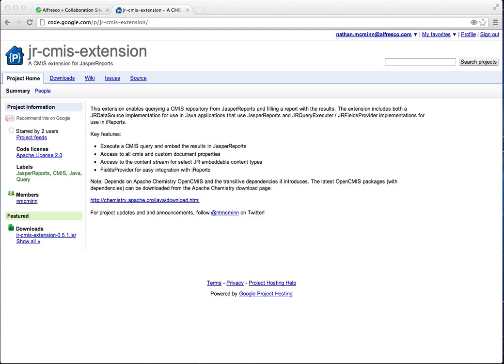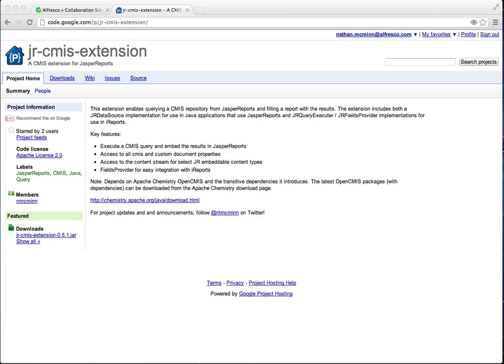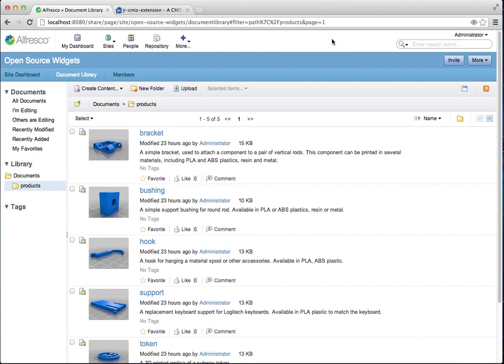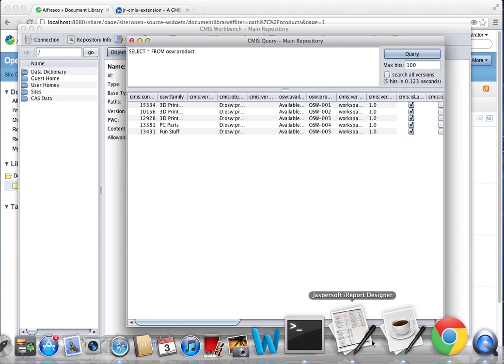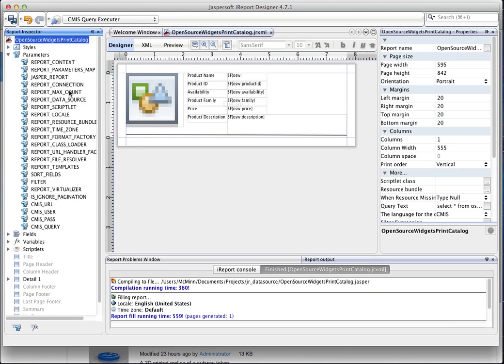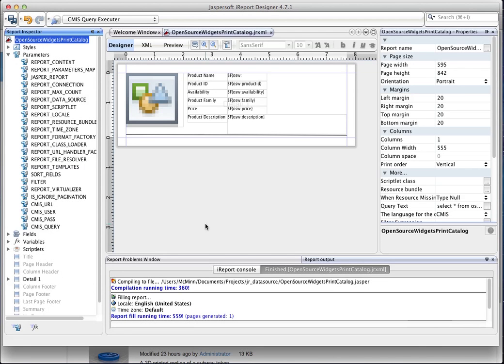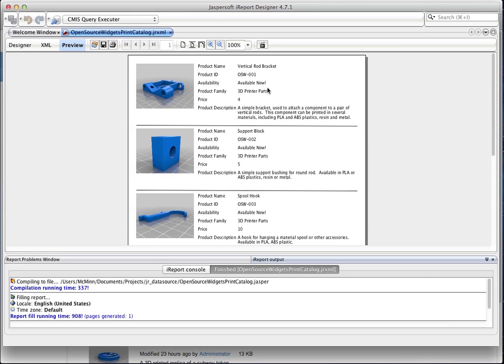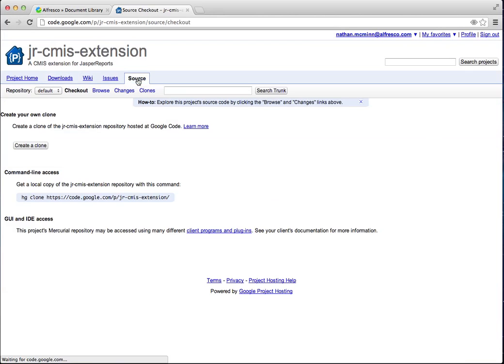JasperReports CMIS Extension Screencast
A quick demo of the first release of the JasperReports CMIS Extension, which allows building JasperReports templates against data stored in a CMIS compliant content repository.